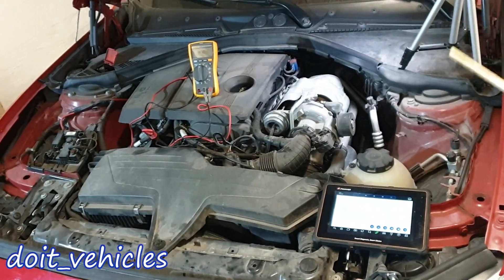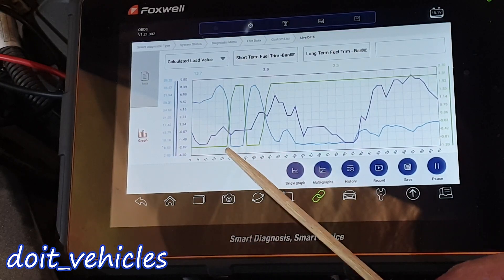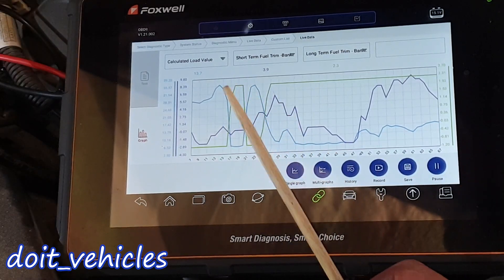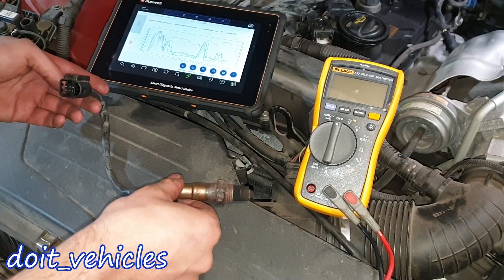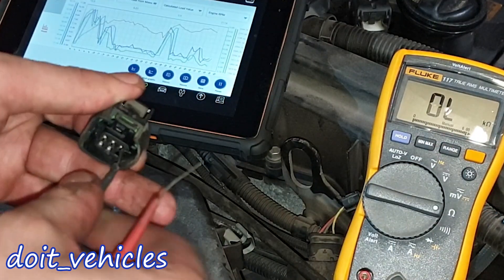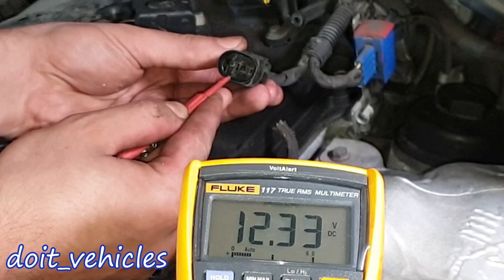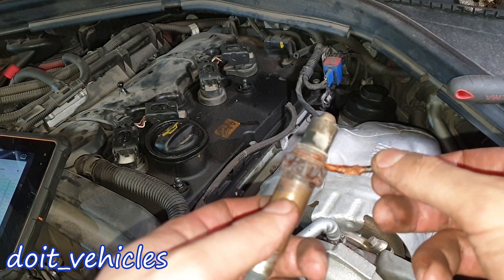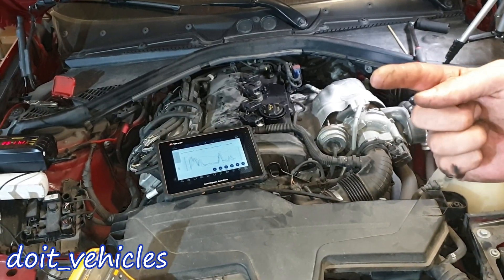114i BMW O2 sensor /removal & TEST before REPLACEMENT F20 116i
So many people replace parts in the hope of fixing issue and so many times it fails . I hope this video helps .
Quick video on how to remove , check and test the oxygen sensor from BMW 114i , wire diagram ( voltage values ) . p0130 p0030 p0036